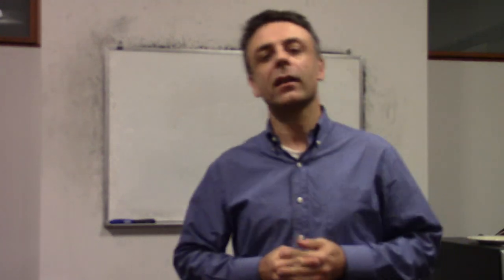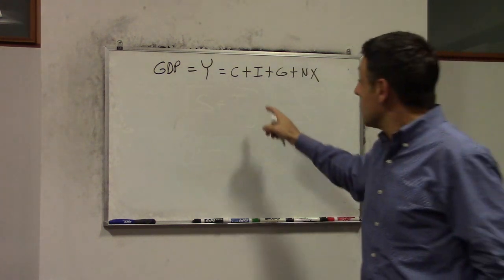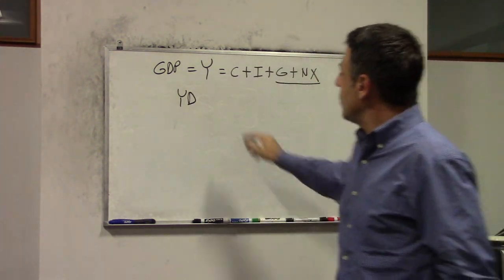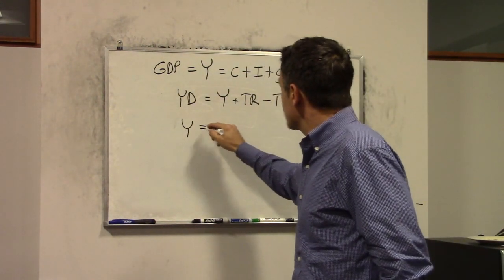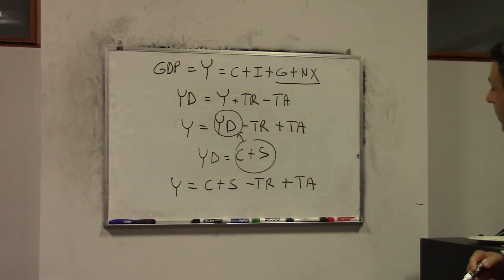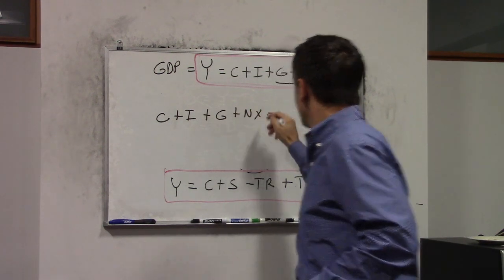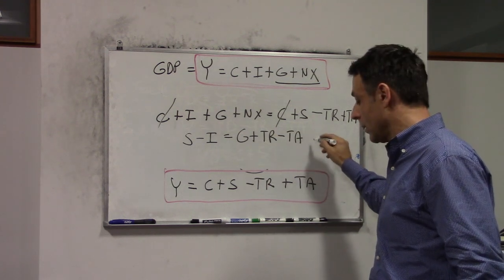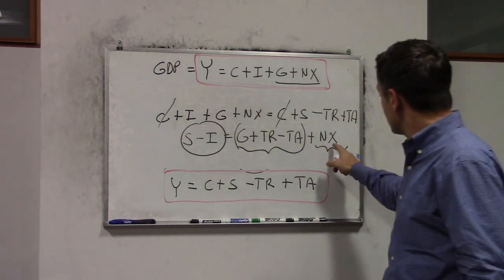Christiano Manfre` - Mini-Lectures in Macroeconomics 2